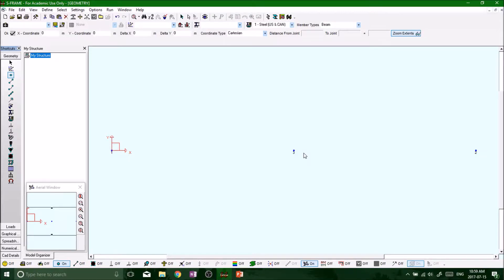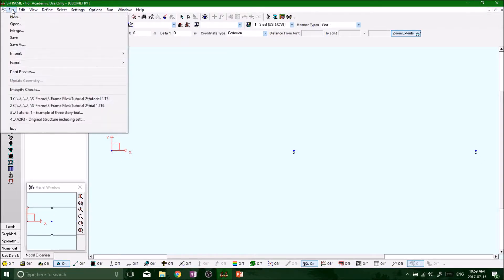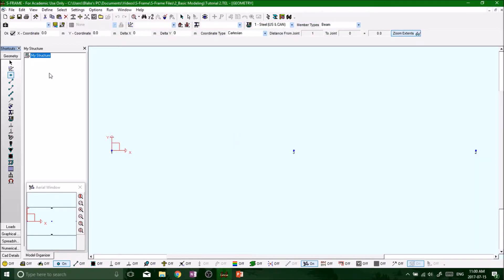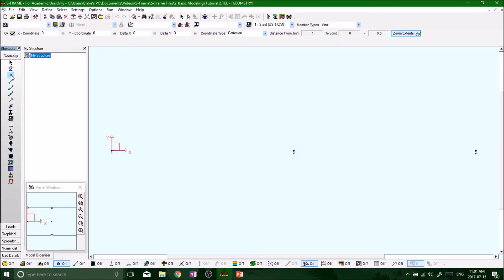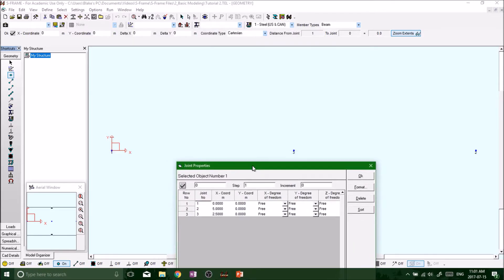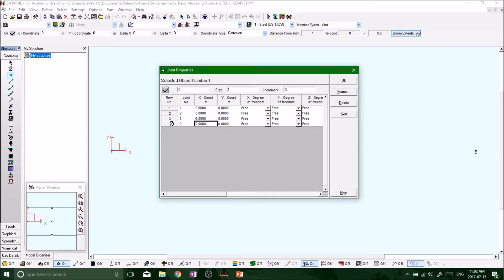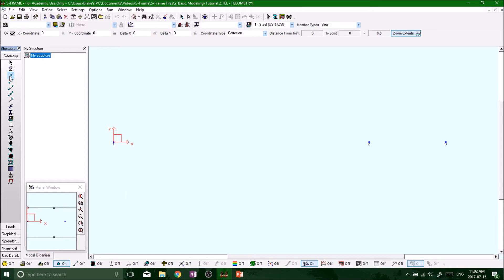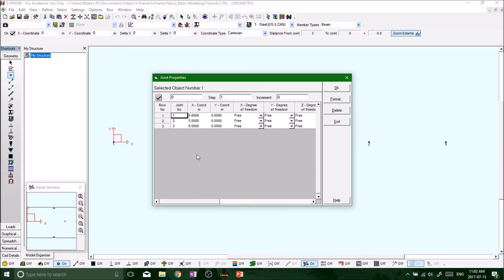S FRAME Analysis - Modify Node Properties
In this video we learn how to modify node properties.